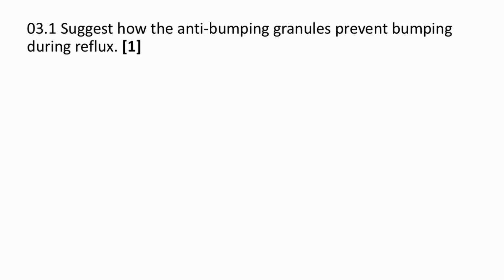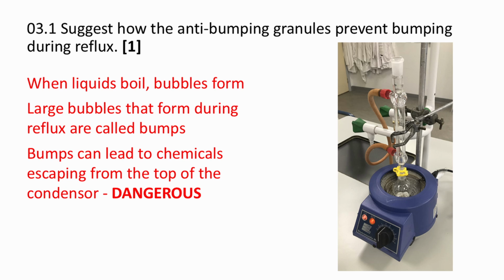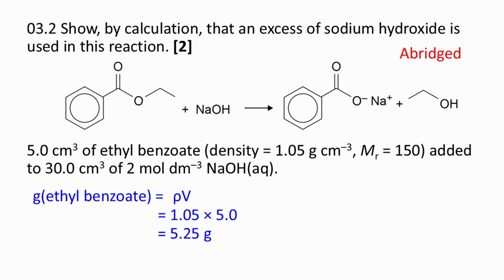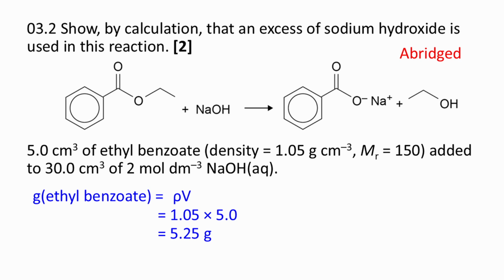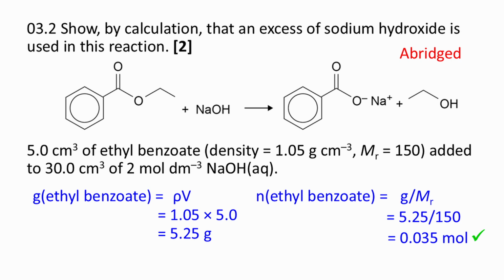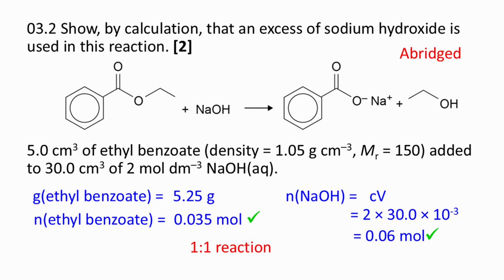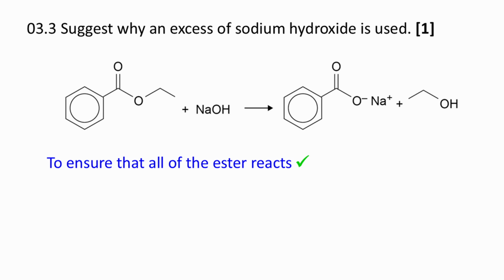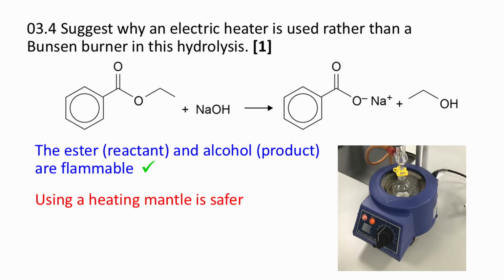Reflux, limiting factor (moles), safety - Organic synthesis (part 1)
In this video, we dive into the practical side of Organic Chemistry, specifically focusing on the Reflux technique. This question from Paper 3 tests your understanding of how to heat volatile liquids, the use of anti-bumping granules, calculating amounts (moles) and limiting factor and the use of an electrical heating mantle.

Question source - AQA A-level chemistry, paper 3, Question 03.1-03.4